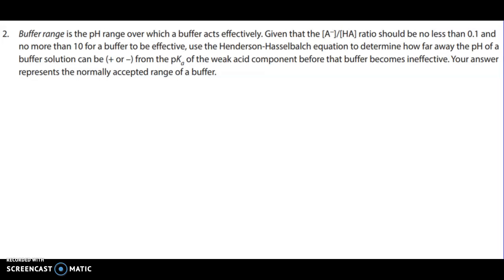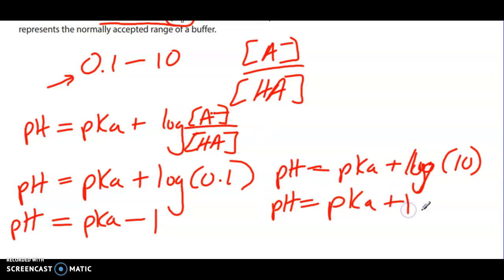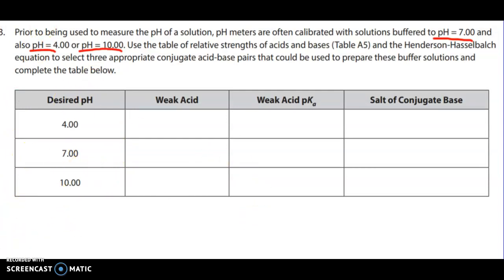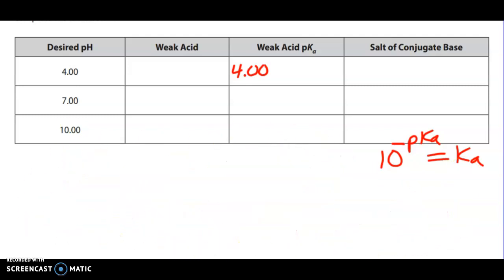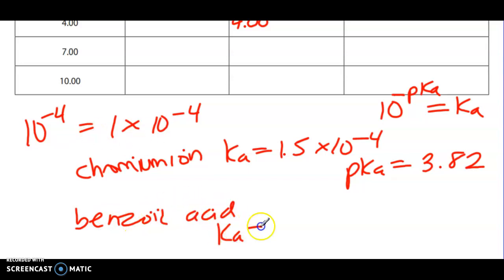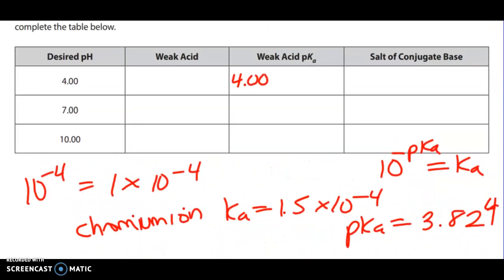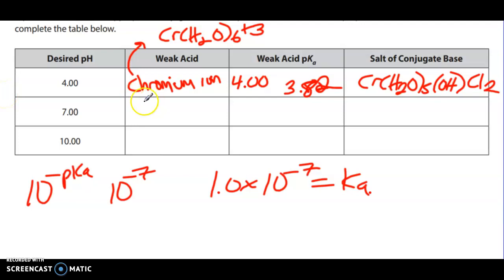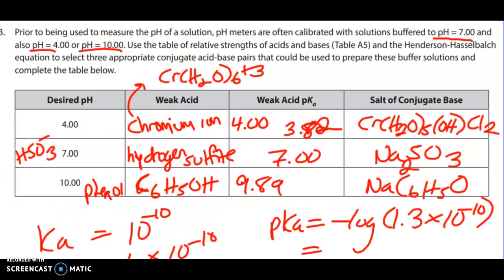AP Chem Buffers part 4